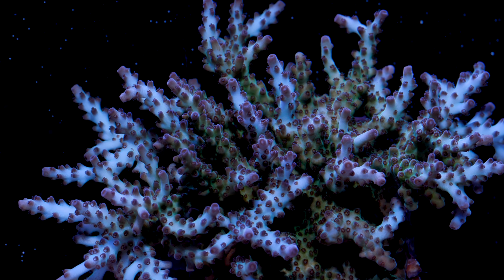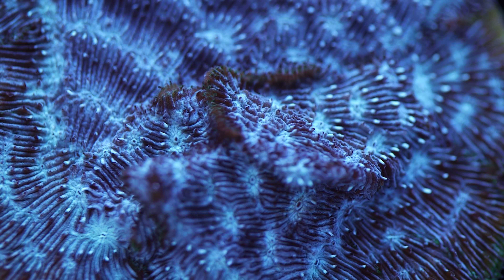Reef Beginner Trying Acropora! - Becka's Tank Series: Episode 10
In this episode of Becka's tank series, Becka prepares her tank for the addition of her first Acropora!  Acropora are a challenging SPS coral for beginners, so let's see how it goes...

The salt we use:
Reef Crystals

Our Favorite Fish and Coral Foods:
Sustainable Aquatics Hatchery Diet 1.2 mm
Sustainable Aquatics Hatchery Diet 0.8 mm
Dr G’s Food
Nori Sheets
Algae Clips

Fish Quarantine Treatments:
Formaldehyde / Formalin

Cycling Bacteria/Media:
Dr Tims One and Only
Brightwell Microbacter7
Marinepure bricks
Brightwell bricks

Super Helpful Random Stuff:
Sicce Utility Pump
Wireless Remote Control
ETEKCITY Infrared Thermometer
OXO silicone dryer mat
OXO Turkey Baster
Rubbermaid 1/2 Tray

Sound Absorbing:
Rubber Anti-Vibration Pad
Sound absorbing panels in the room

DIY Sound Panel Parts:
Owens Corning 703
Roxul Safe & Sound
Guilford of Maine Fabric

Photo/Video:
Canon C200
Canon 5Ds R
Canon 100mm Macro
Canon 100mm IS Macro L
Canon EF MP-E 65mm f/2.8 macro

Camera Stabilization:
Freefly Movi Phone Stabilizer
Freefly Movi Pro Stabilizer
Edelkrone SliderONE
Edelkrone HeadONE

Audio:
Shure SM7B
Sennheiser 416
Sennheiser AVX Lavalier
Focusrite Scarlet 18i8
Cloudlifter CL-1
Aston Halo Portable Microphone Reflection Filter